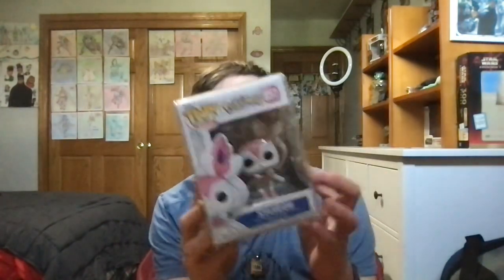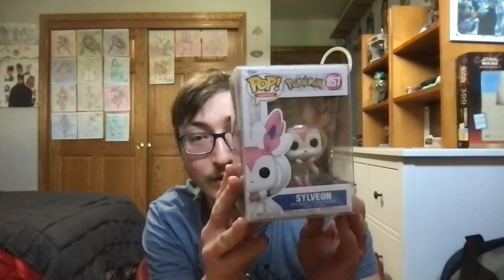Latest Additions to My Funko Collection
Hi guys! Tonight, I’d like to share some of the latest items made by Funko that I added to my collection, whereas I got these items for my birthday last week. I’d also like to open up a new Star Wars Soda for you guys as an extra. Please let me know which item from this video was your favorite. Other than that, I hope you like it!

My 2019 MacBook Pro was used in the making of this video.

X - Yoda9645Dible
Goodreads - Fred_Dible
Threads - mr._infredible

Please be sure to leave a like on this video if you enjoyed it, share it with your friends and family members, and ring the bell icon so that you don’t miss out on any future content that I come out with. ✌🏻!